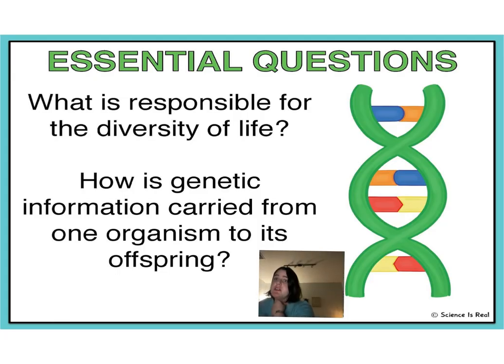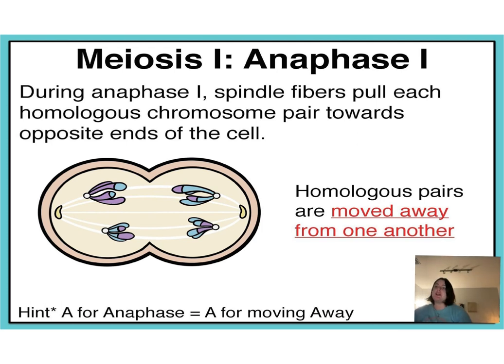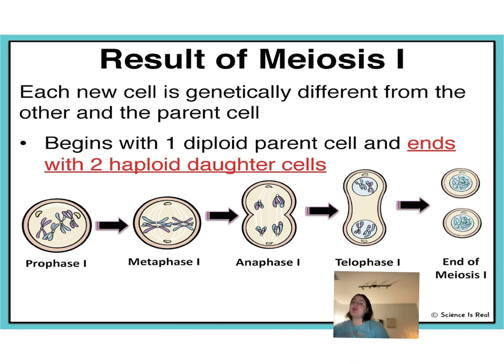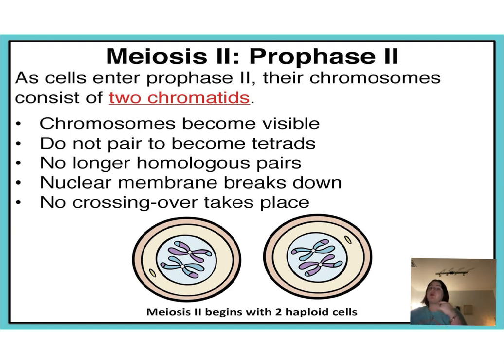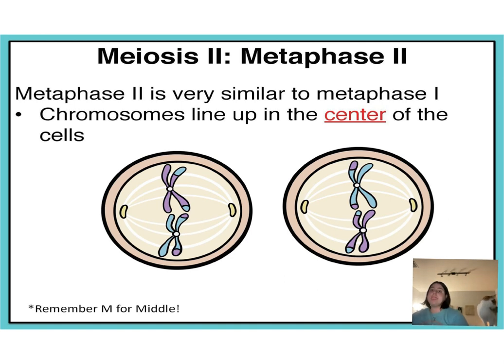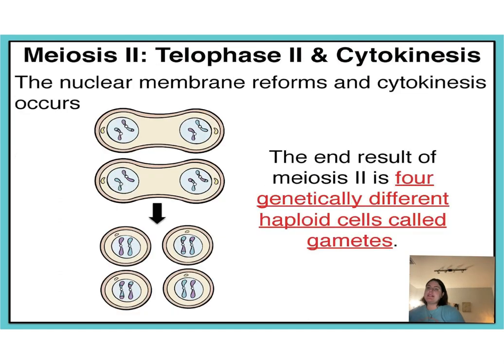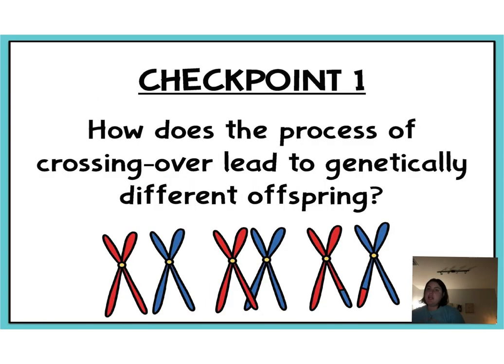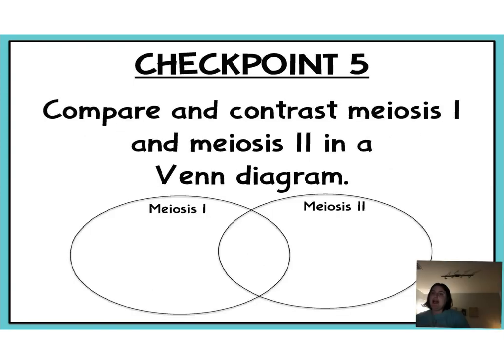Meiosis Day 4 VS 3